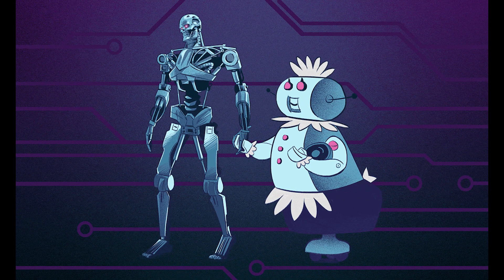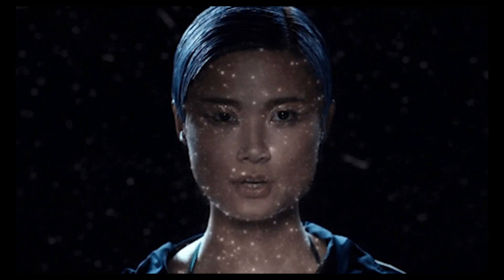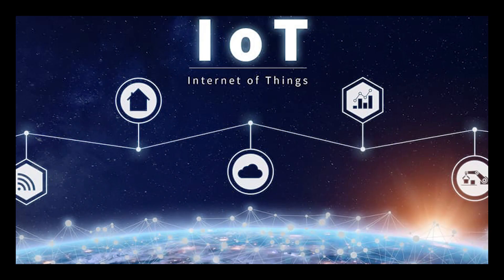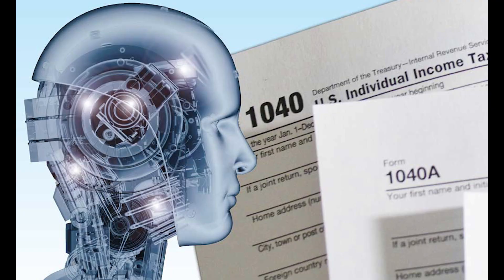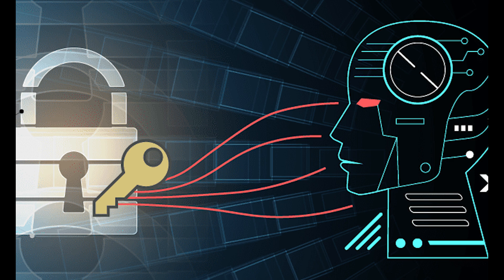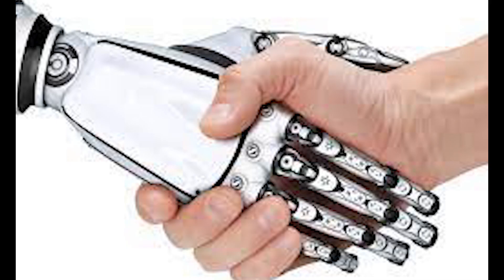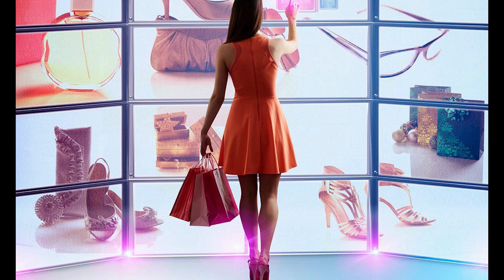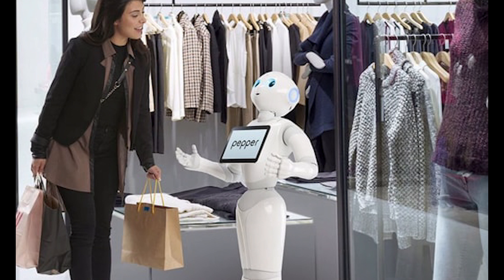AI Business Ideas 2023 | Artificial intelligence Business ideas | AI startup ideas 2023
00:59 AI Business Idea virtual Assistant 2023
01:34 AI businees Idea IoT based 2023
02:09 AI business idea for TAx return filling 2023
02:38 Ai Business Idea for automatic recuriting for companies based on artificial intelligence 2023
03:14 AI business Idea based on Cyber Security 2023
04:00 AI business idea based on elearning augmented based startup 2023
04:28 seventh AI business idea is subscribtion based delivery 2023
04:58 AI business idea based on vulnerability detection based on artificial intelligence 2023
05:27 AI business idea 2023 personal shopping assistant
06:05 AI business idea is based on online poker based on artificial intelligence

which of the following business ideas is not using ai
online business ideas ai
airbnb business idea
airport business idea
airline business idea
aida business idea
is airbnb a good business idea
artificial intelligence related business
ai business ideas 2022
artificial intelligence ideas for future
artificial intelligence business
artificial intelligence small business opportunities
artificial intelligence startups ideas
best ai ideas
machine learning business ideas

For the rest of all the technology check out the video

Join Us to Telegram for Free Placement and Coding Challenge and Machine Learning Resources ~ @Code Wrestling